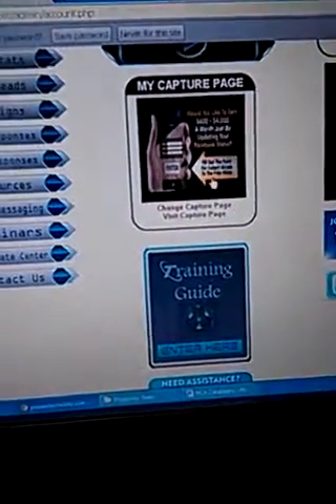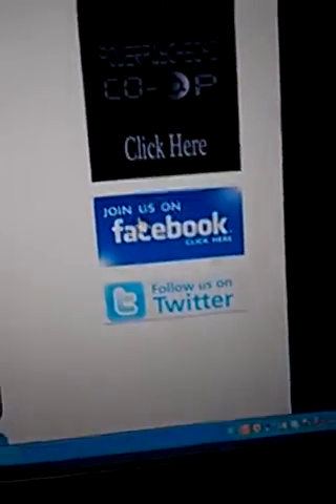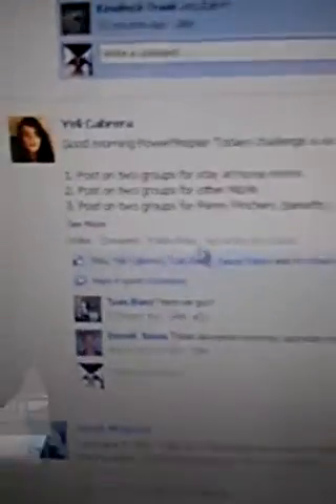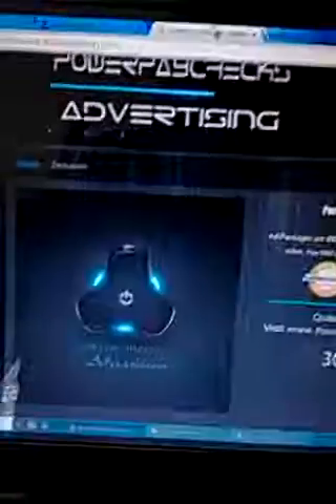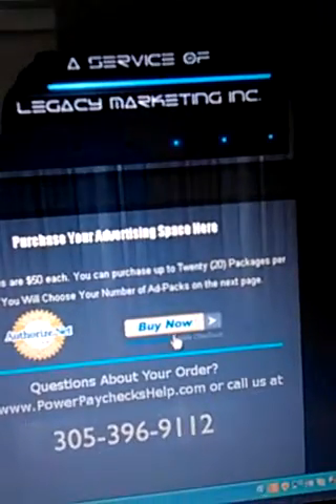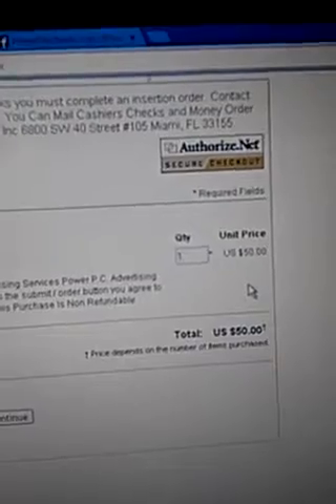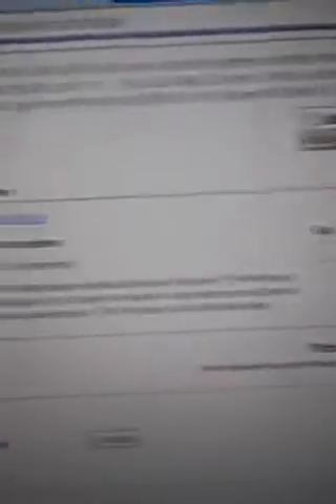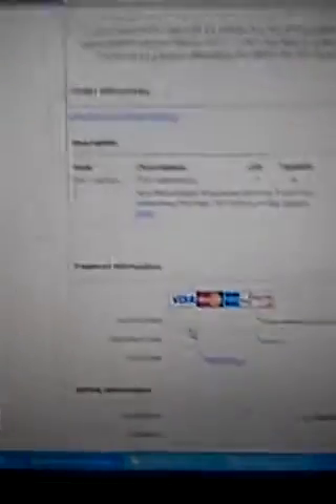How to buy shares in the Power Paychecks Wake Up Now Co Op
Here is my newest and most up to date program to make money online and get traffic

Get your STEP BY STEP money making plan @ Too see my most updated and current business go To see my most current, effective, and instant online money making system that combines 250 payday, Power Lead System, Total Life Changes, and our Perpetual Traffic Plan go
To see my blog where I give more detailed money making strategies with my above plan go